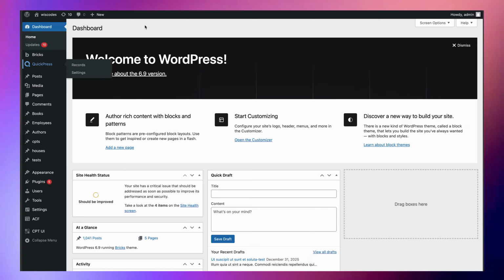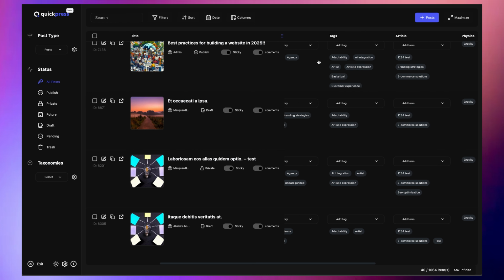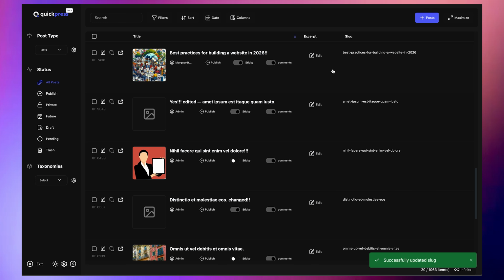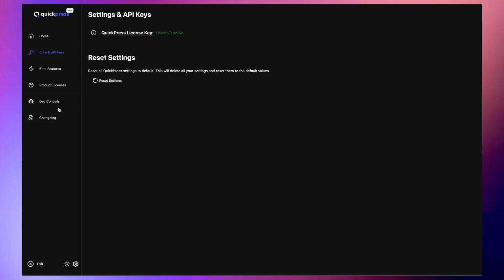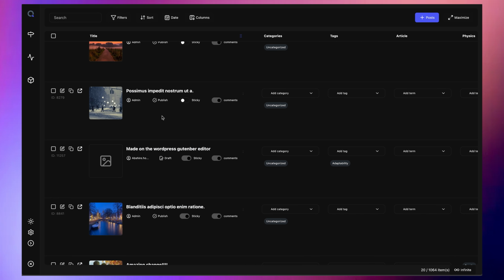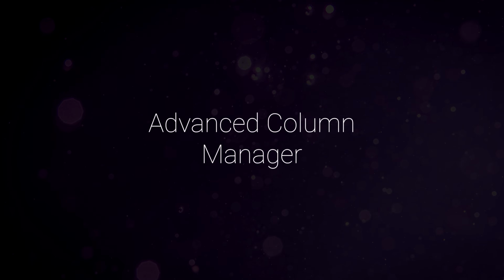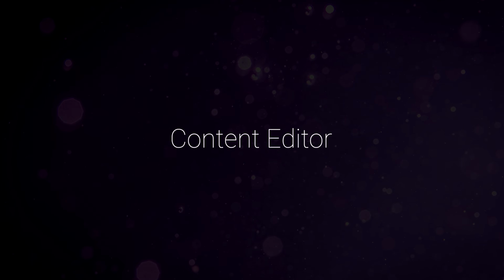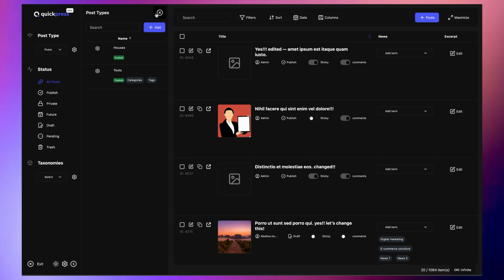What's New in Quickpress 0.5.0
🚀 QuickPress 0.5.0 is here! The biggest update yet with major performance improvements and powerful new features that transform how you manage WordPress content.

Here's the changes:

⚡ PERFORMANCE BREAKTHROUGH:
• 70% less memory usage - handle thousands of posts smoothly
• Virtualized table rendering - only loads what you see
• Faster initial load - start working immediately
• Real-time bidirectional sync between table and editor

✨ GAME-CHANGING FEATURES:
📝 Instant Table Row Editing
Edit titles and slugs directly in the table - no page refreshes, no clicking into posts. Just hover, click, edit, save. Perfect for quick fixes.

🎯 Quick Edit Toggle
Click the edit icon to open a full editing drawer. Edit everything - title, content, featured images, taxonomies, settings - all without leaving the table view.

✍️ Isolated Gutenberg Editor
Distraction-free content editing focused on what matters - your content. No layout clutter, no theme options, just pure writing.

🖼️ Enhanced Quick Edit
Manage featured images, custom taxonomies, categories, tags - everything in one place with no page refresh needed.

📊 Advanced Column Manager
Customize which columns appear for each post type. Drag and drop to reorder. Save settings for all post types at once.

⚙️ Advanced Post Type Settings
Organized tabs for all post type configuration - General, Visibility, URL, Permissions, Labels, and REST API settings.

🎨 UI IMPROVEMENTS:
• Maximize Mode - Full-screen content management
• Menu Minimize - More screen space, remembers preference
• Resizable Title Column - Control detail level, saves width
• Better Notifications - Smooth animations with color coding
• Undo/Redo in Editor - Full history support (up to 50 actions)

🔧 INTEGRATIONS:
• Bricks Builder - Full access with automatic detection
• Seamless WordPress REST API integration
• Custom taxonomy support
• Custom post type support